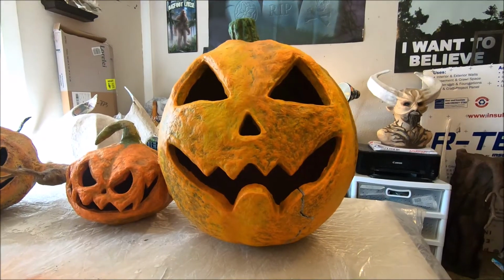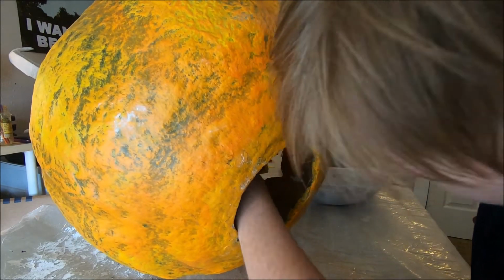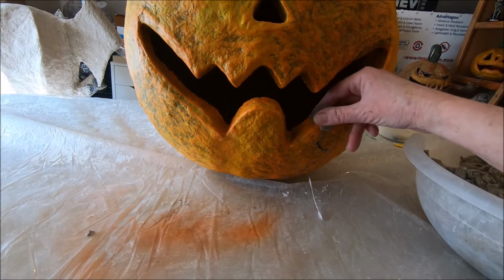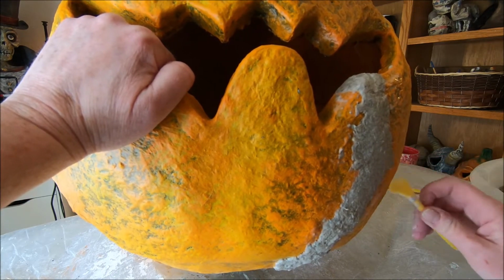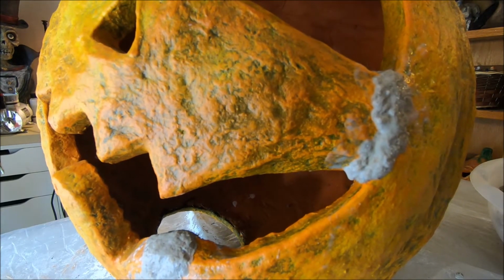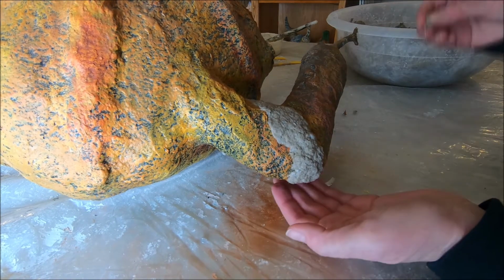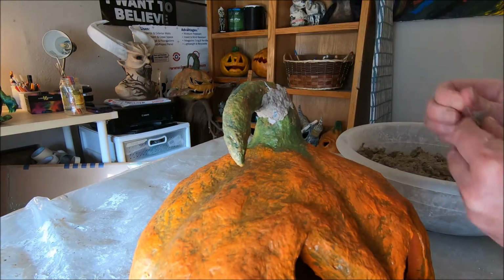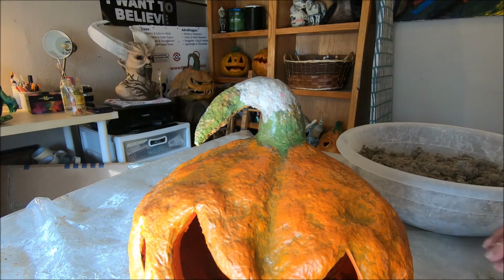How to Repair Paper Mache Sculptures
Paper mache is very strong and durable.  However, it's not indestructible.  In this tutorial, I show you three examples of my own damaged paper mache sculptures and what I do to repair them.
Material and tools:
Paper mache clay
Paper mache paste
Paint Brush
And something that you can use, such as a plastic knife or spoon for smoothing.

I hope you find this information useful!